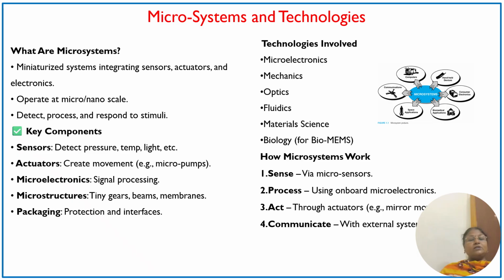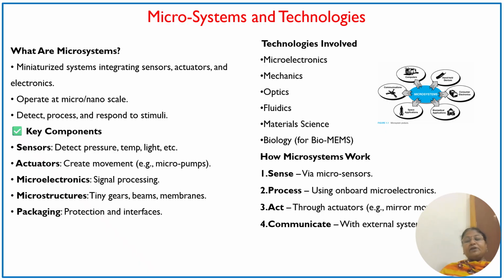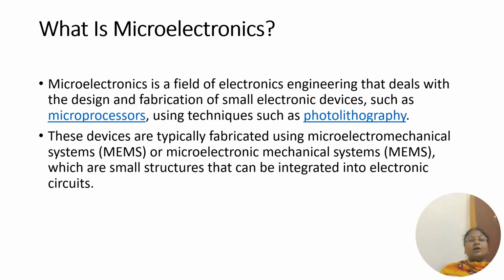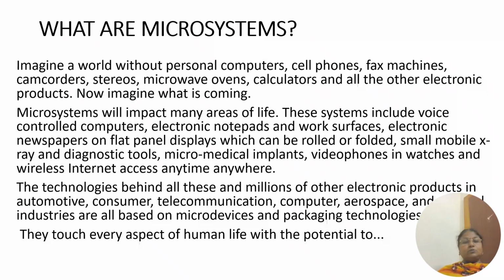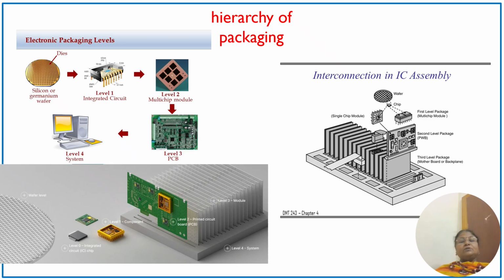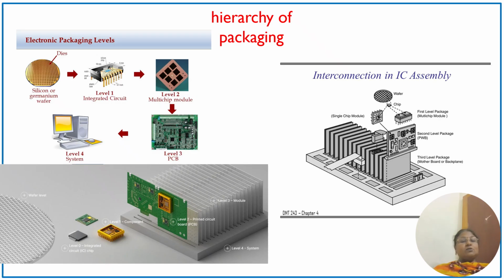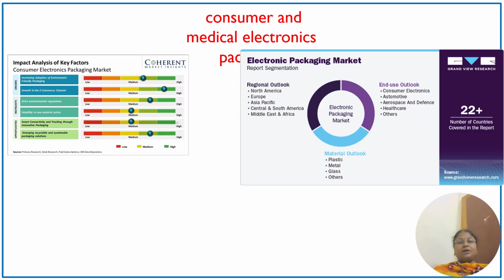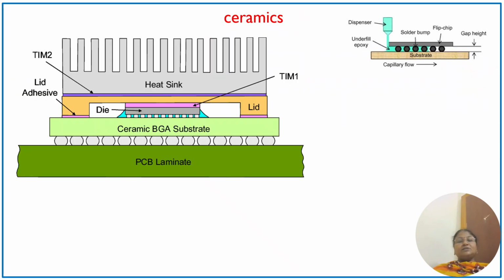Unit 1 L1 EP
Electronic Packaging Introduction
Packaging Hierarchy
Level0 to Level 4